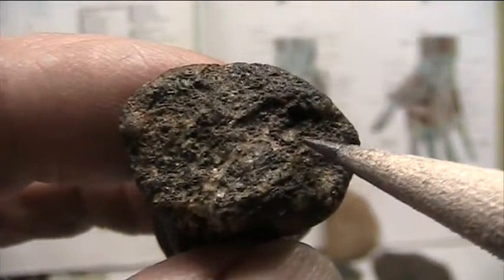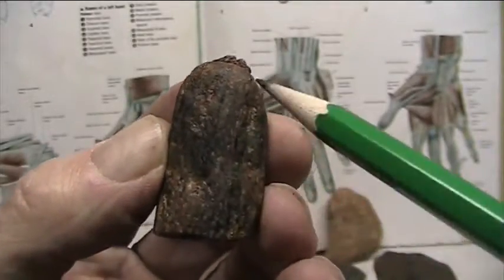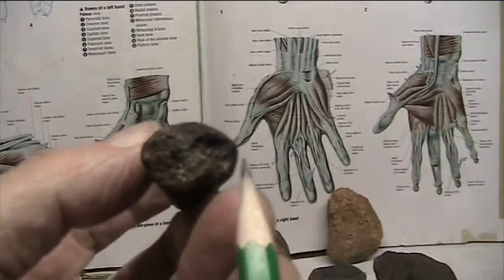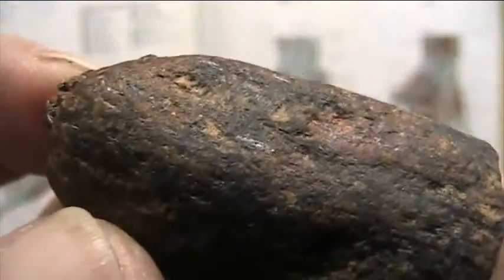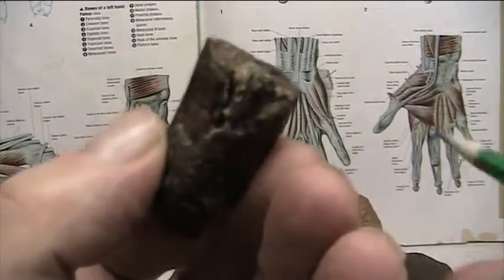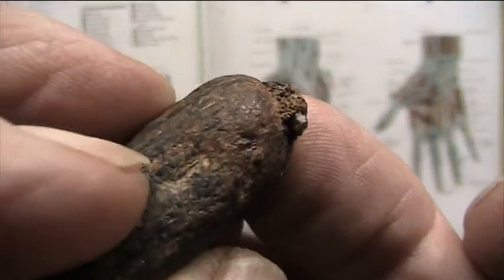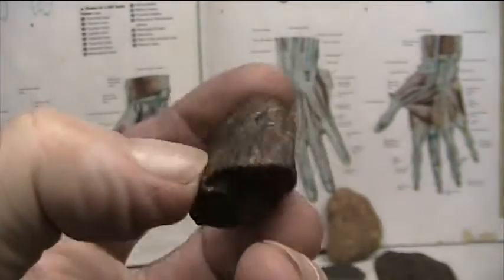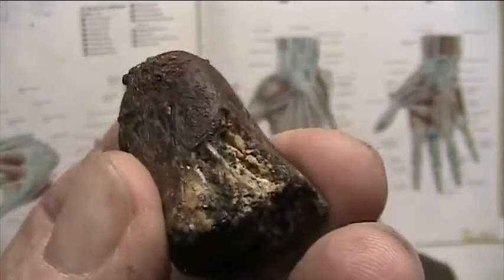Little Finger squirts out GARNETS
Mudfossil finger shows exquisitely how crystals and organic matter interact.